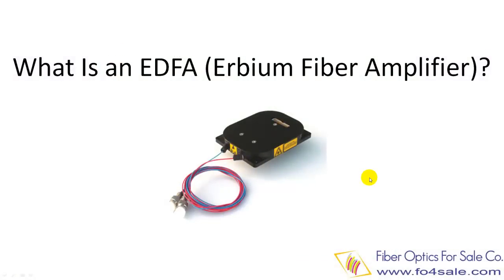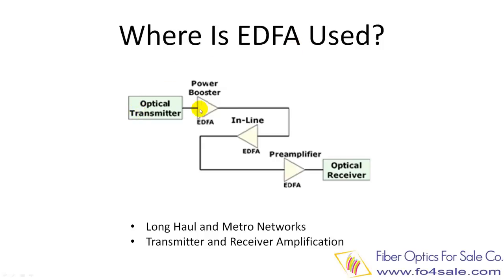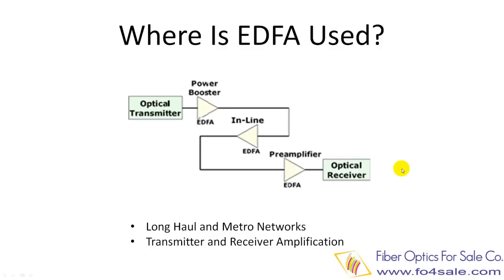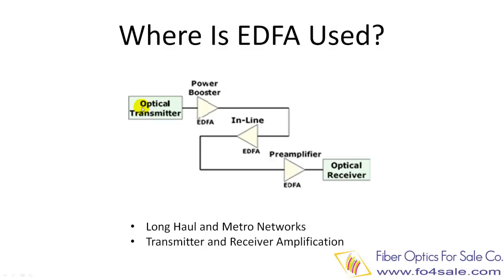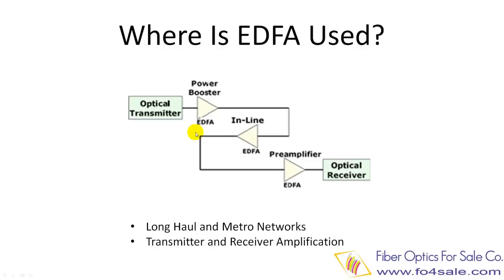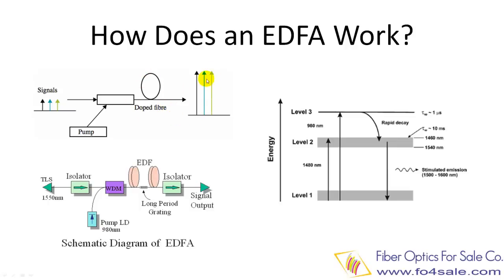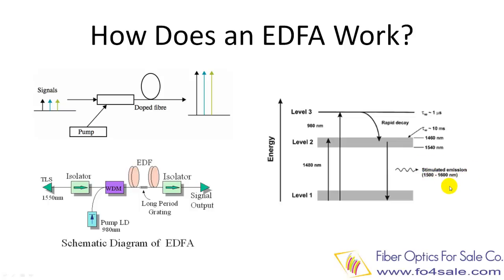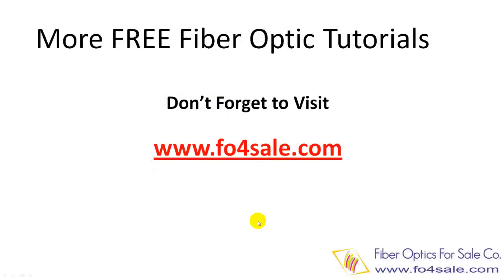What is EDFA Optical Amplifier?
EDFA stands for Erbium Doped Fiber Amplifier and it is one type of many different optical amplifiers.

Optical amplifiers amplify an optical signal directly, without the need to first convert it to an electrical signal. This process is significantly cheaper and started a fiber optic revolution.

Put simply, EDFA stands for Erbium Doped Fiber Amplifier and it is one type of many different optical amplifiers.

When an optical signal is transmitted over a long distance, such as from New York to San Francisco, the optical signal has to be amplified many times in between. This is because of signal loss from fiber attenuation, connector losses, fiber splice losses, etc.

Before optical amplifier was invented, the optical signal had to be first converted to electrical signal, amplified, and then converted back to optical signal again. This process was very complicated and expensive.

Then optical amplifiers such as EDFA were invented. Optical amplifiers amplify an optical signal directly, without the need to first convert it to an electrical signal. This process is significantly cheaper and started a fiber optic revolution.

Now let's take a close look at how EDFA works.

The top left picture shows a simple diagram of how EDFA works.

The optical signal, such as a 1550nm signal, enters an EDFA from the input. The 1550nm signal is combined with a 980nm pump laser with a WDM device. The signal and the pump laser pass through a length of fiber doped with Erbium ions. The 1550nm signal is amplified through interaction with the doping Erbium ions.

This Erbium ion interaction process is shown at the right picture.

The 980nm pump laser excites Erbium ions from lower energy level 1 into a higher energy level 3. From level 3, the Erbium ions rapid decay to level 2. From Level 2, the Erbium ions interacts with 1550nm signal and jumps back to lower energy level 1. In this process, it emits a 1550nm photon. This process is called Stimulated Emission.

Actually EDFA has an amplification window. It is the range of optical wavelengths for which the amplifier yields a usable gain. This wavelength range is determined by the properties of the dopant ions, the glass structure of the optical fiber, and the wavelength and power of the pump laser.

The lower left picture shows a more detailed schematic diagram of EDFA. It is composed of isolators, WDM, Erbium Doped Fiber, 980nm pump laser, and more.